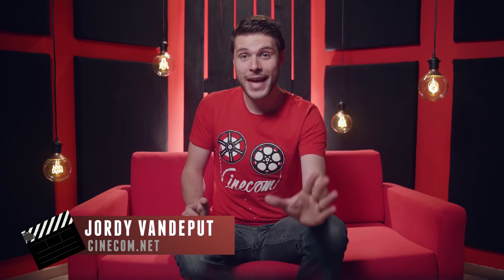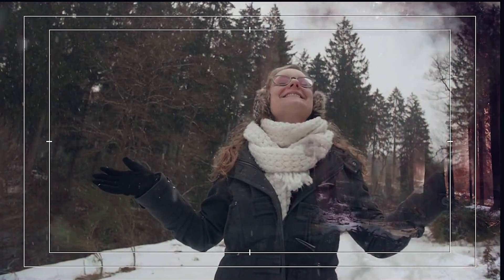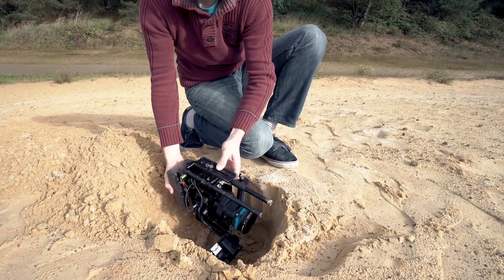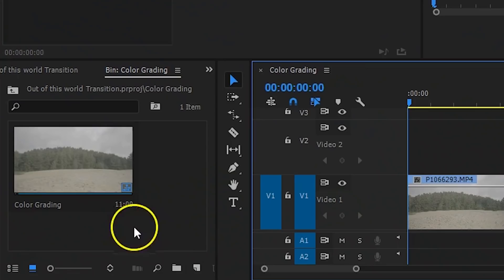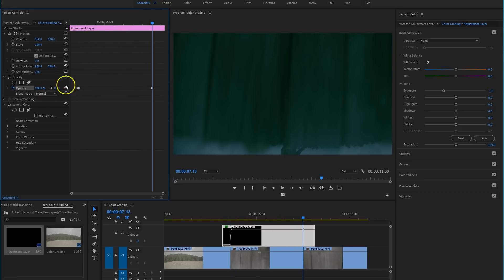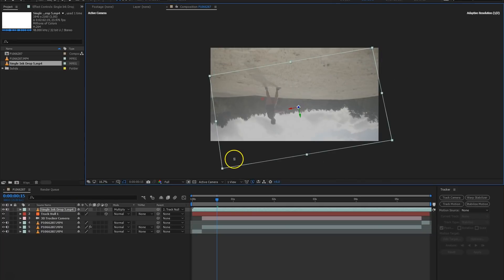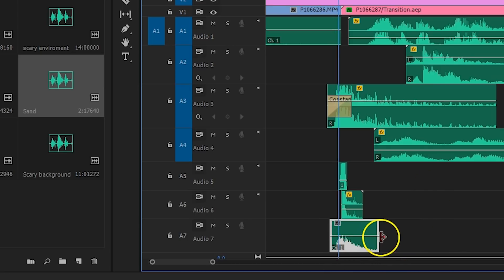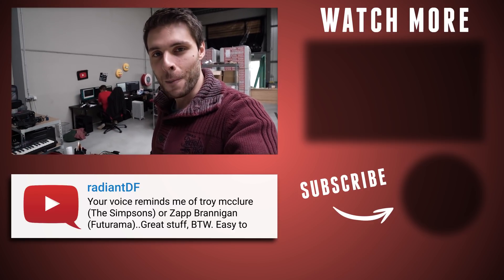TRANSITION Into The UPSIDE DOWN | Premiere Pro Tutorial (Stranger Things)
🎬 Master Filmmaking, Video Editing, & VFX in One Bundle! - Get 94% Off Now 🚀 [Limited Offer] The first 1000 to use this link will get 1 month FREE Skillshare Premium - Create a transition like in Stranger Things. dive into the upside down world with this easy Premiere Pro tutorial.